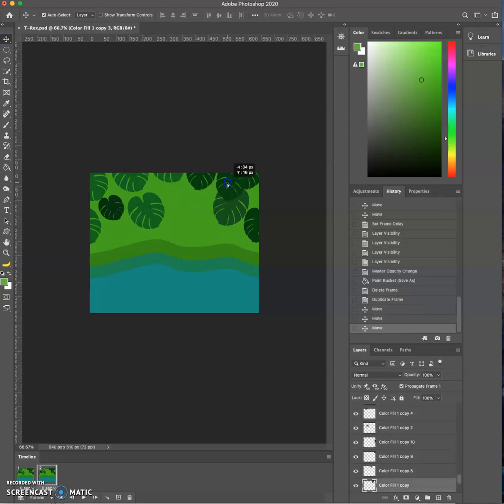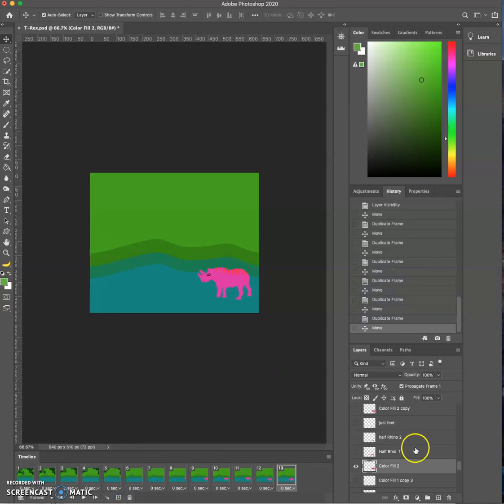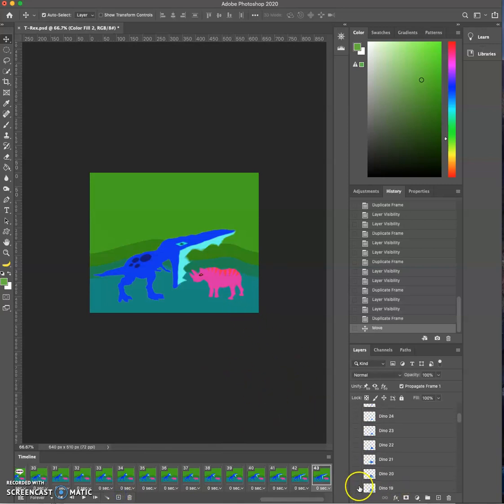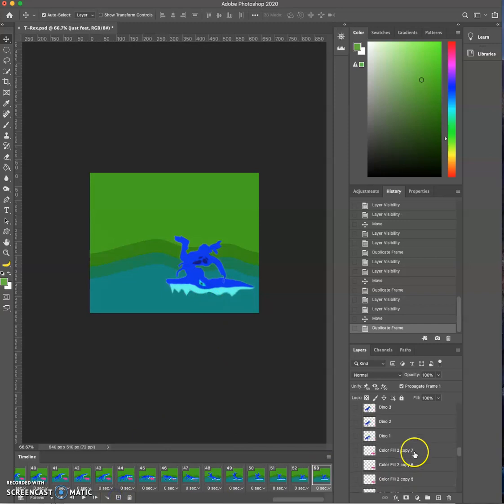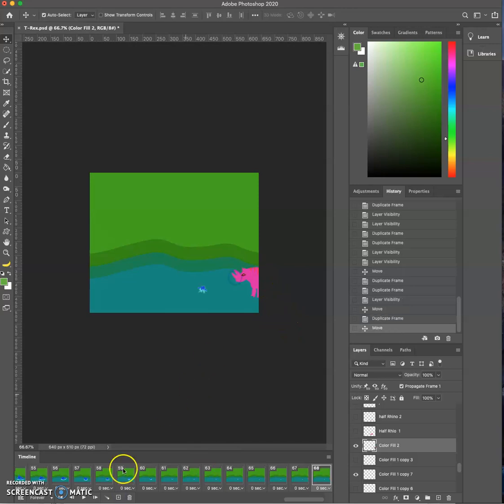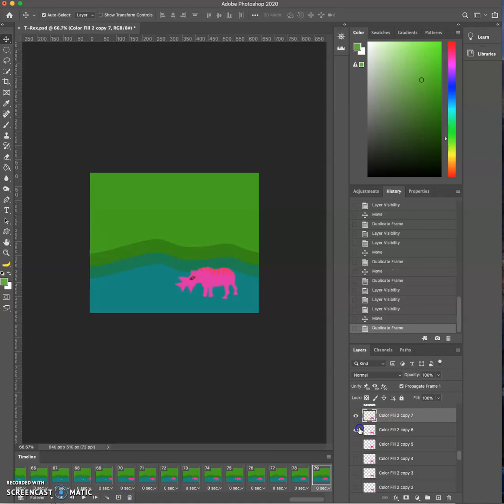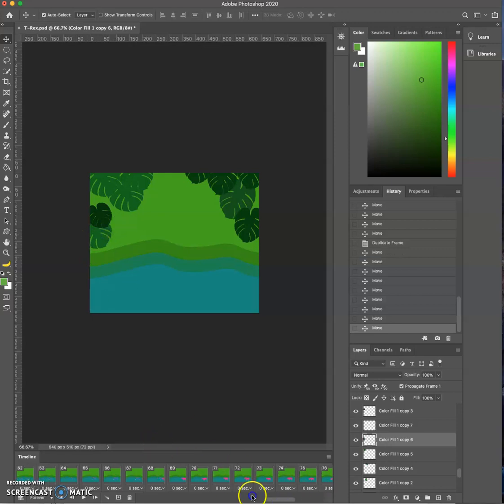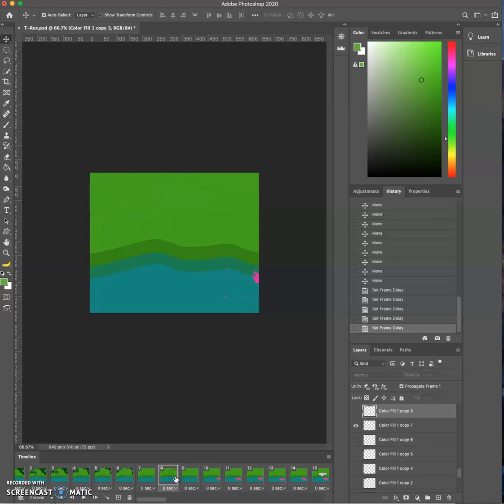Part 3 Animatin